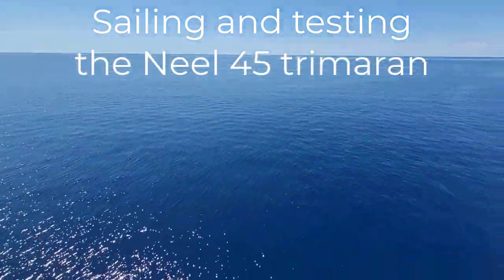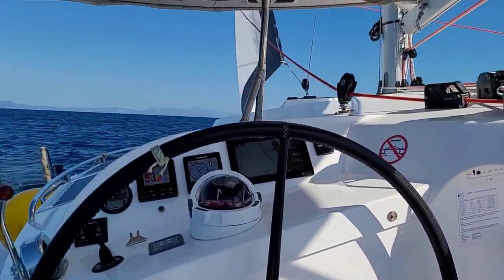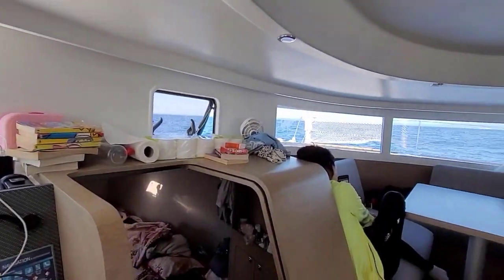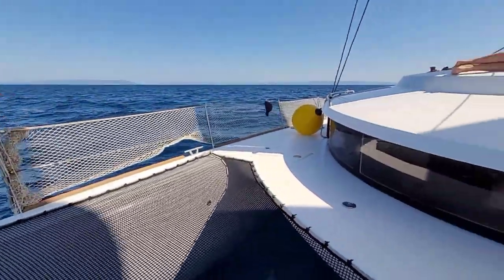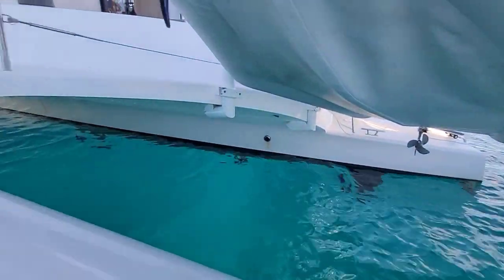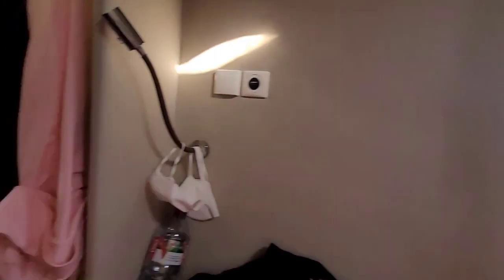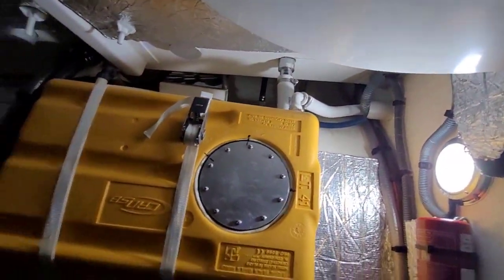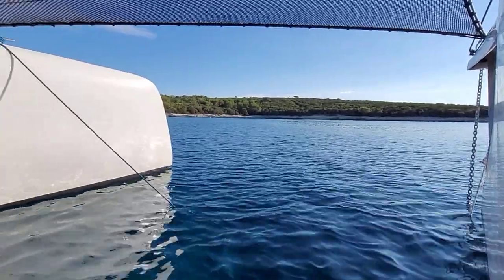Neel 45 Evolution review after one week sailing in Croatia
Sailing the Neel 45 Evolution Trimaran "Mizar" in Croatian waters for one week to test, if this is a suitable boat for a world circumnavigation. Boat owner is Details about this vessel can be found
Do you know or have a catamaran or trimaran that fits for a word circumnavigation? Please add your comments below!